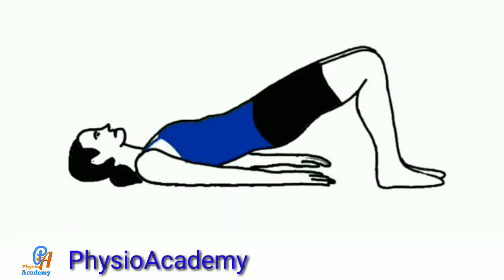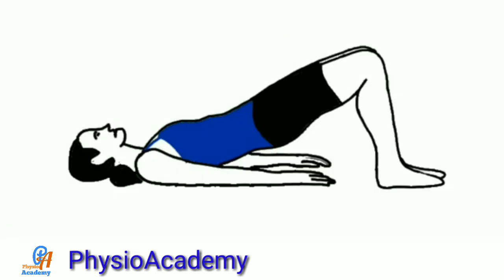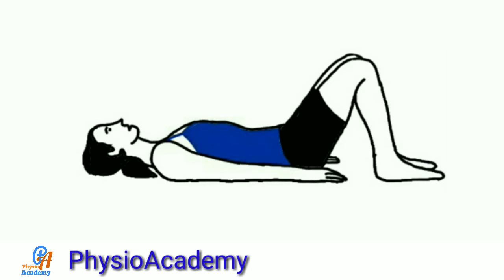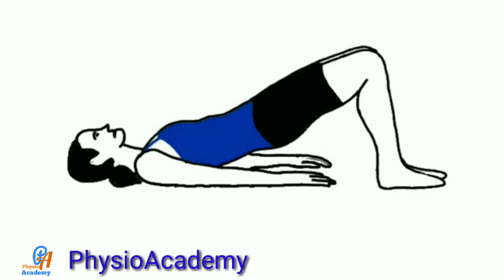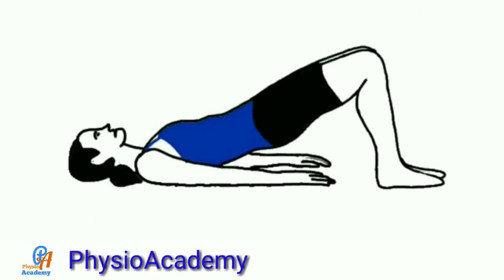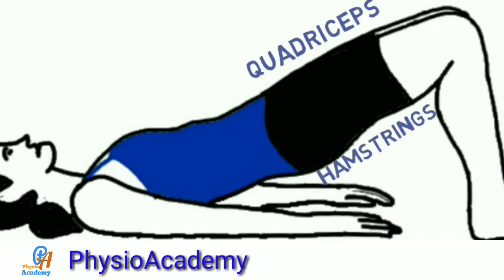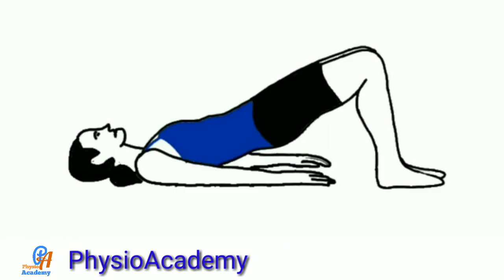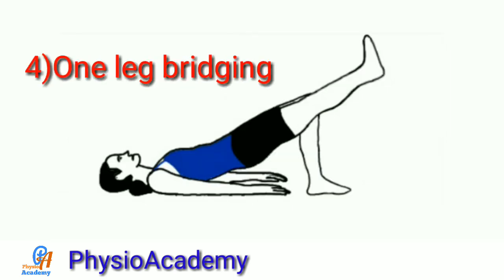Bridging exercise - muscle work and mechanism - Uses -progression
Everyone known that bridging exercise good for back muscle.it will strengthen the low back and hip muscle.but here explain the mechanism behind this exercise.its uses and progression.

To Download PDF file and notes link

Setup bandha sarvangasana
Yoga for back
Bridging progression